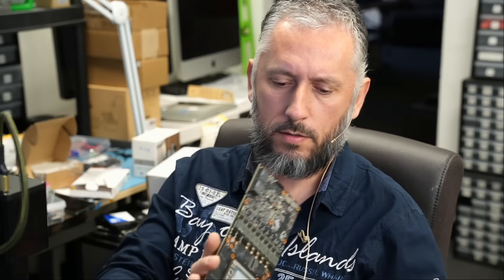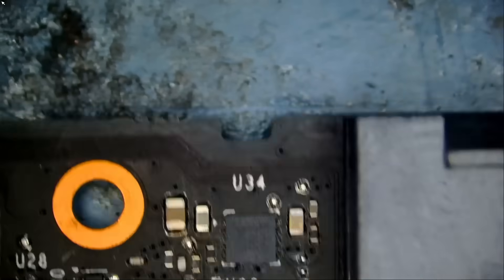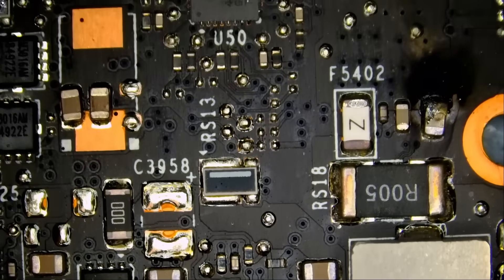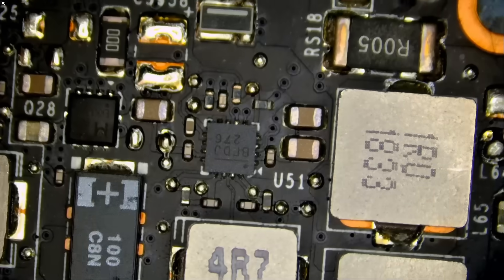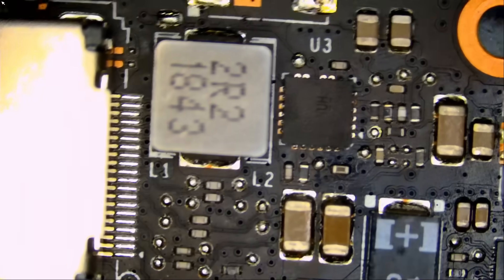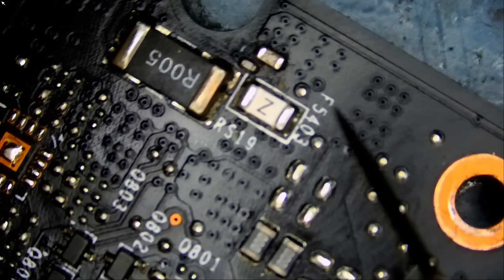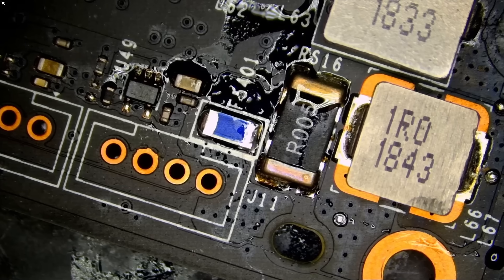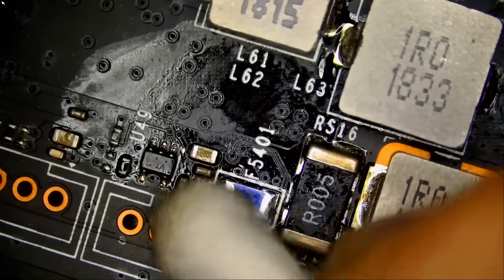EVGA 2080TI Repair - GPU Died after Water Block Swap - What went wrong?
NorthridgeFix
19365 Business center drive, Unit 7